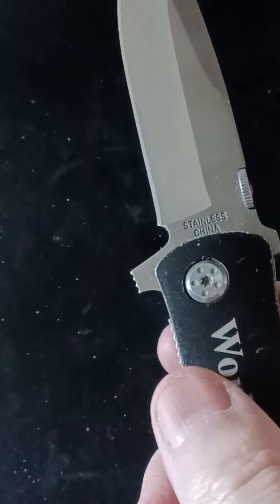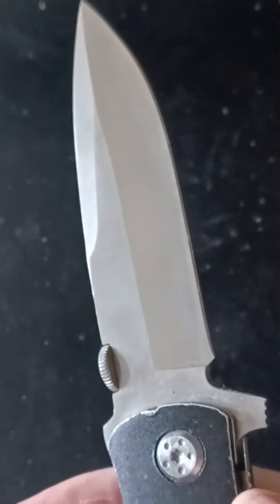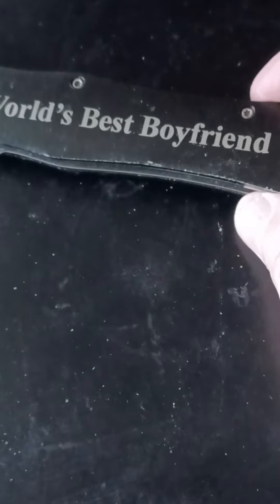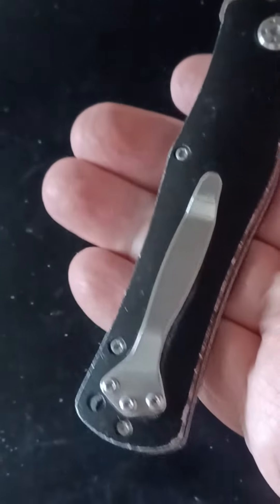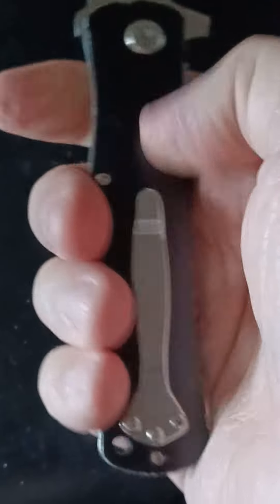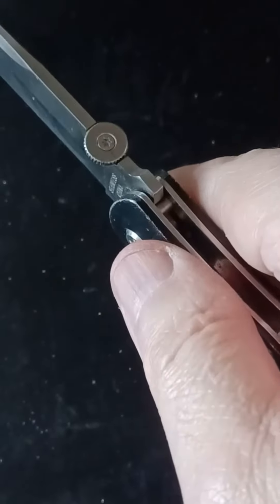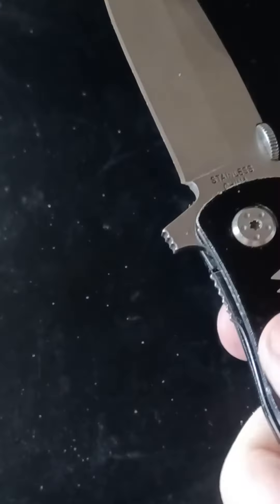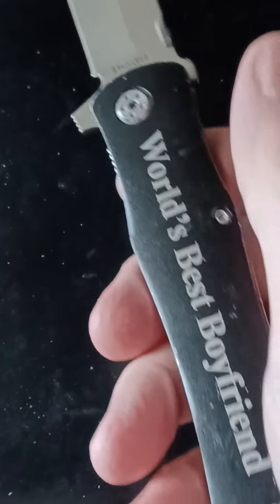unknown pocket knife good 🔪